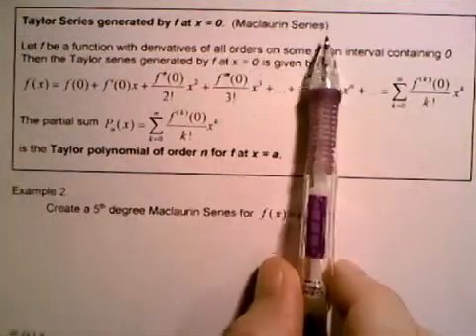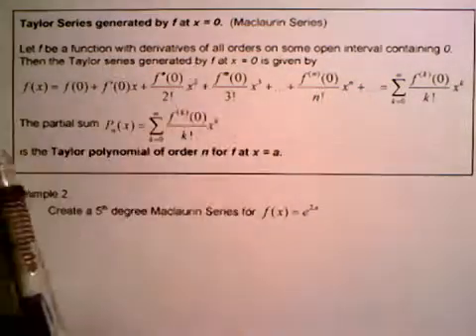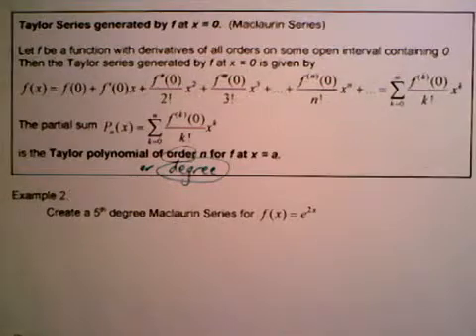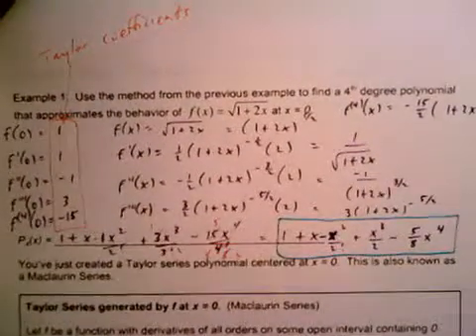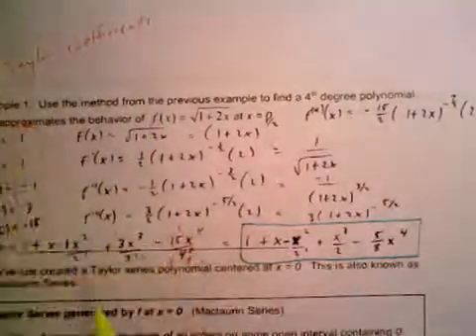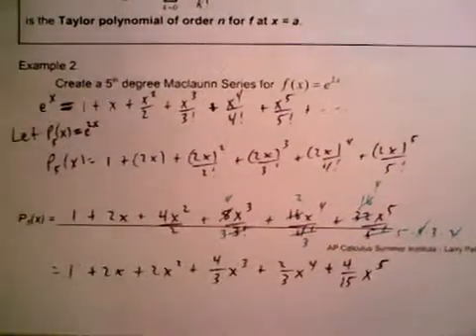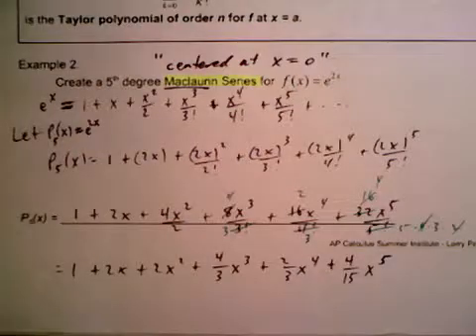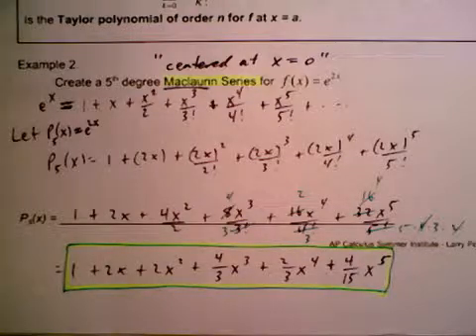BC 9C Notes Part 3 (Pg 2)